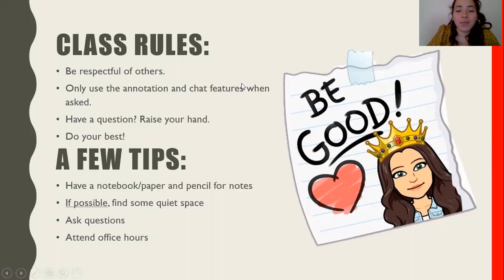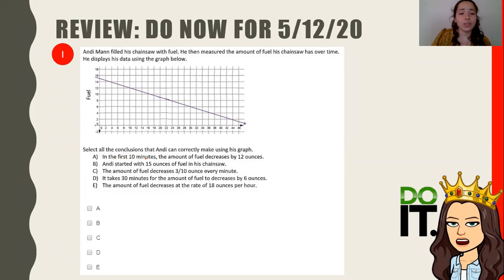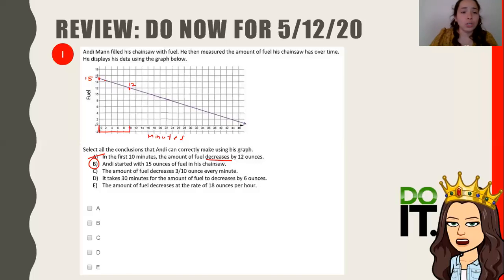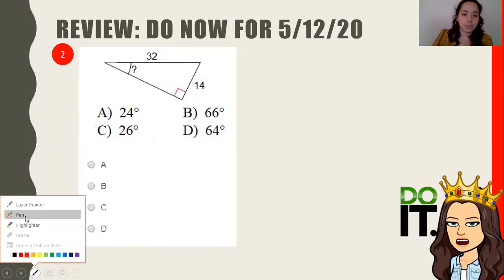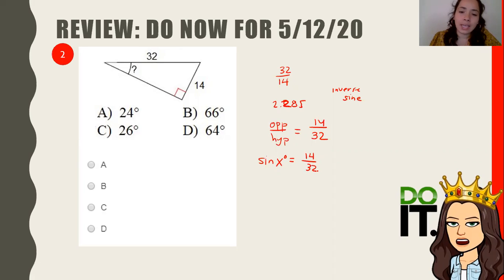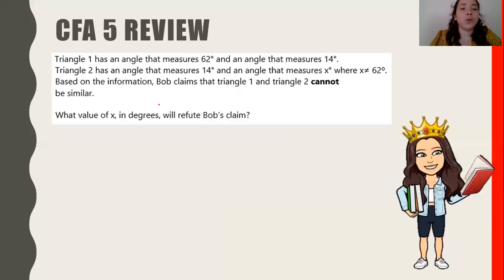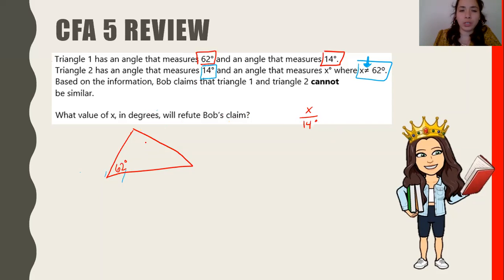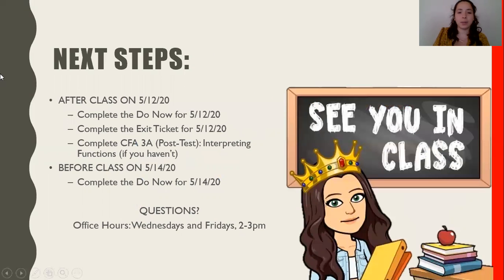Algebra 2: Quick Lesson on Interpreting Graphs and Inverse Trig